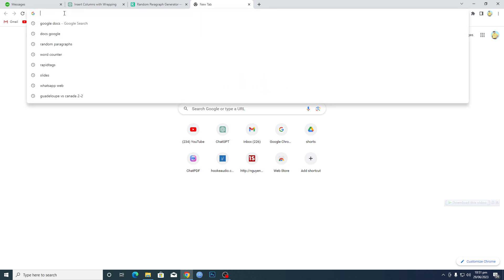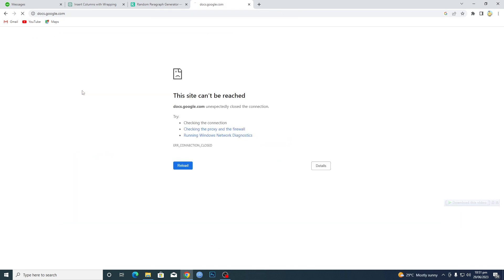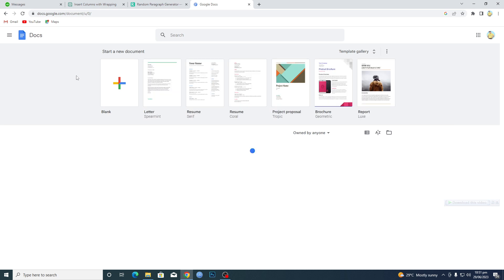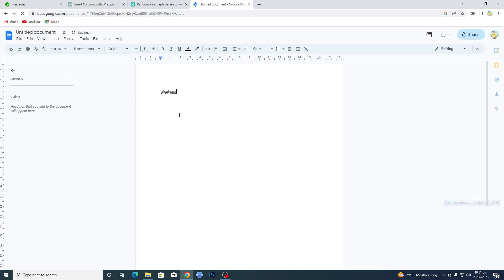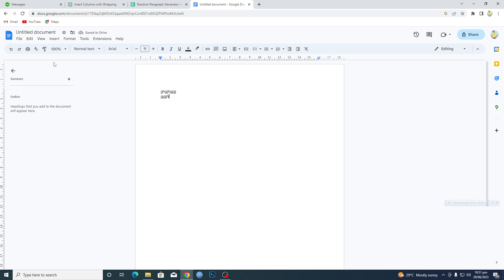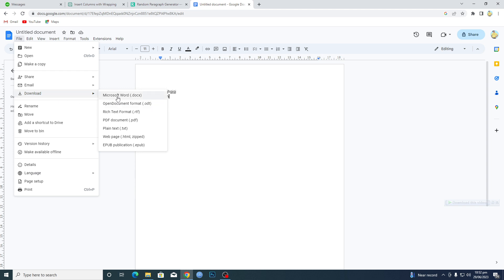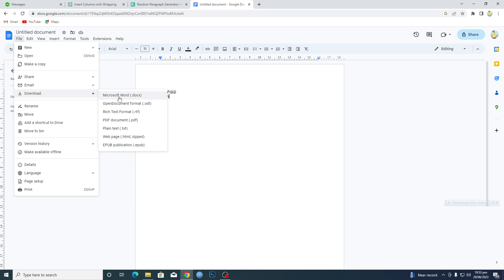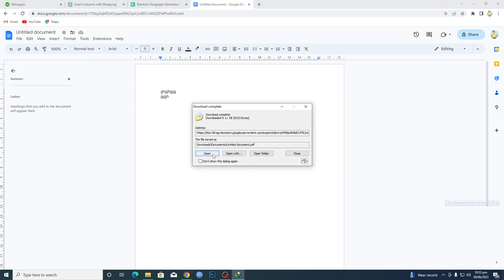How To Save Google Docs on Laptop/PC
googledocs Learn how to save Google docs file on Laptop/PC.